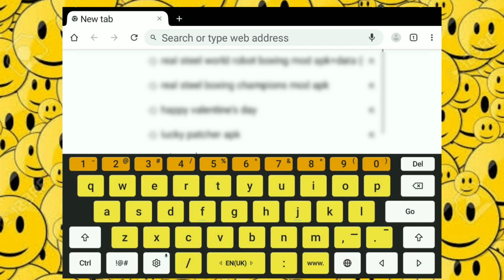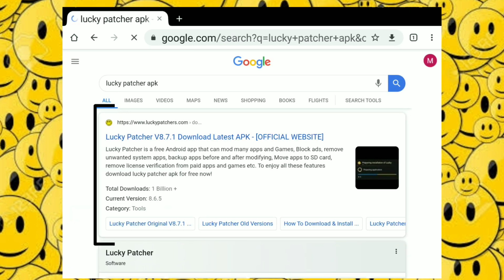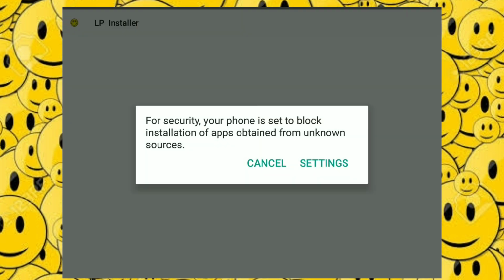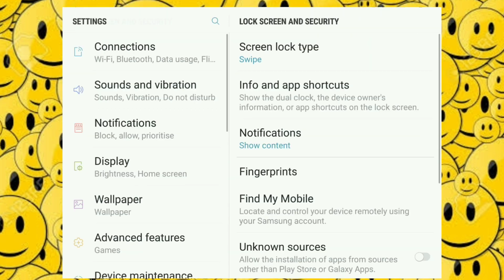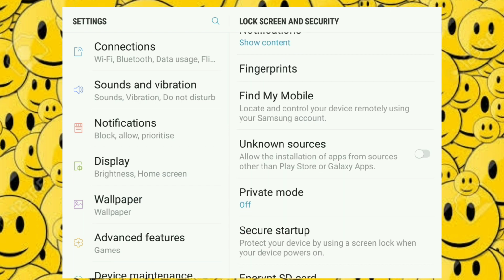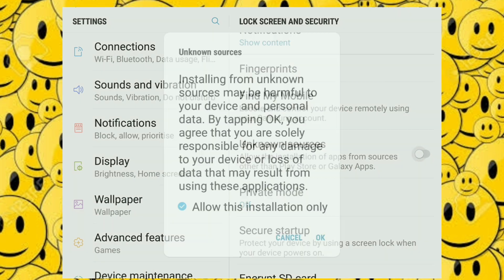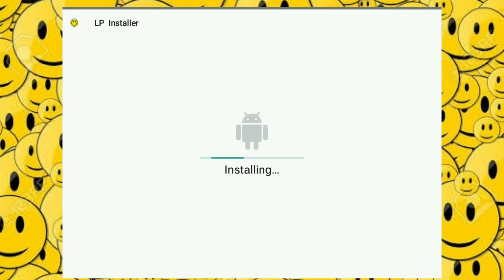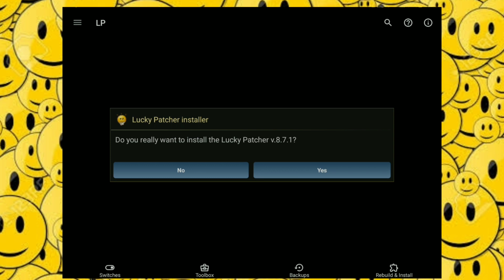How To Download Lucky Patcher For FREE | Step By Step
About Lucky Patcher:
Read This Carefully Before Downloading!

Lucky Patcher is not a Malware, Virus, or harmful app but Google may show you a warning. Disable “Play Protect” on Play Store to hide this warning. Many websites and pages share fake lucky patcher app. This is the Official site of the Lucky Patcher app and you will always get the original version from here. Many users face problems installing Lucky Patcher app. So, we’ve created an Installer app to Install Lucky Patcher easily.

App Uses In This Video:
Google / Chrome